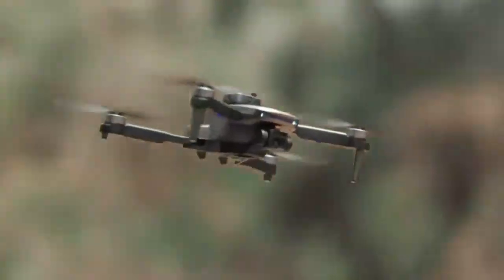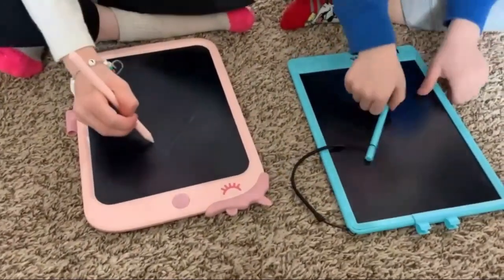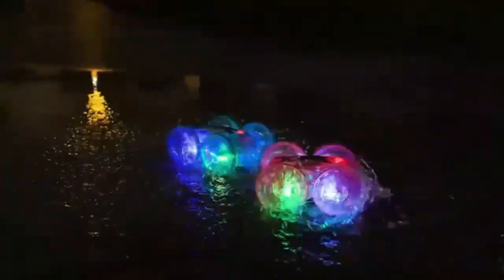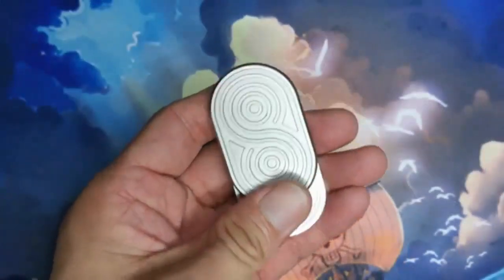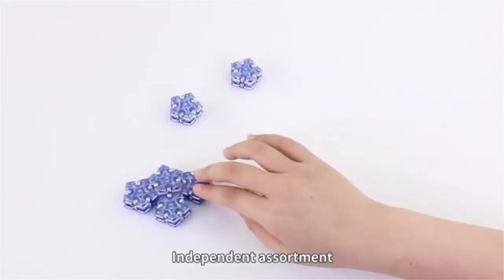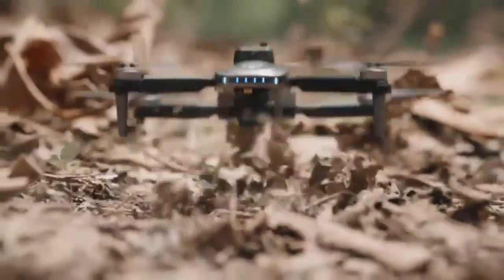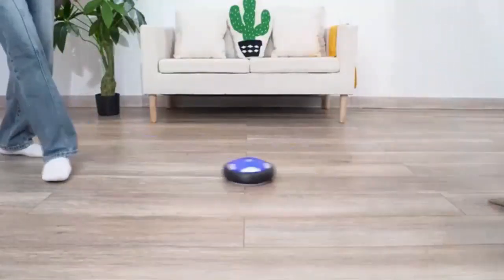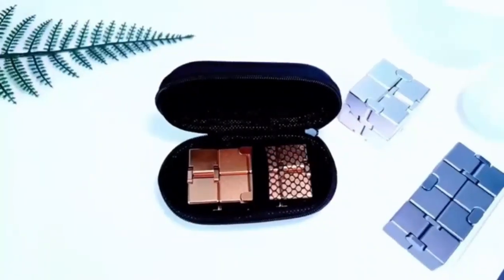Epic Superhero Gadgets & Toys You Can Buy on Amazon Right Now!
Discover the ultimate collection of superhero gadgets and toys that bring your favorite heroes to life! From high-tech wearables to action-packed figures, these epic items are perfect for fans of all ages. Whether you're looking for a collectible piece or an interactive gadget, these products capture the thrill and adventure of superhero stories. With cutting-edge designs and immersive features, each toy offers hours of entertainment.